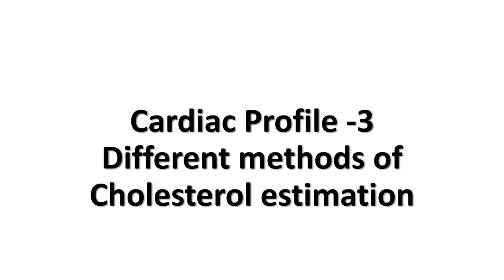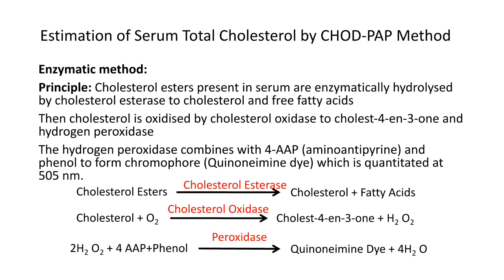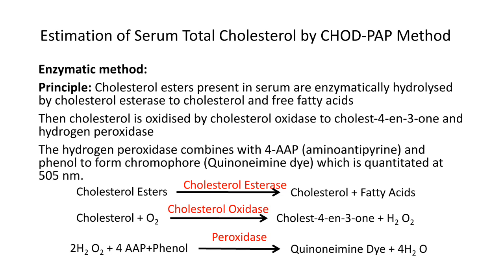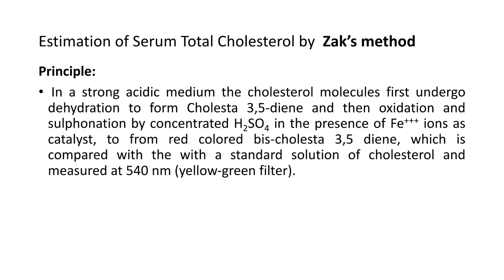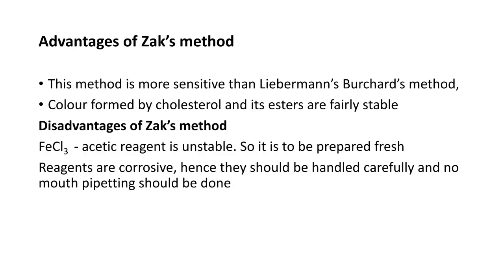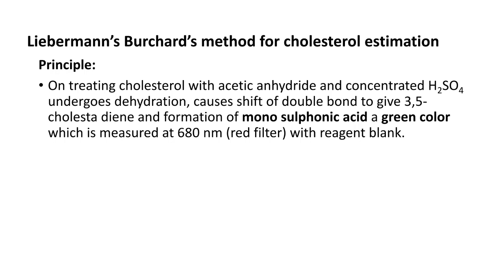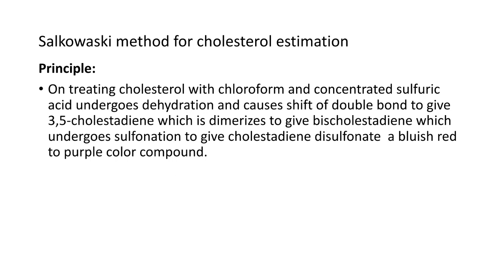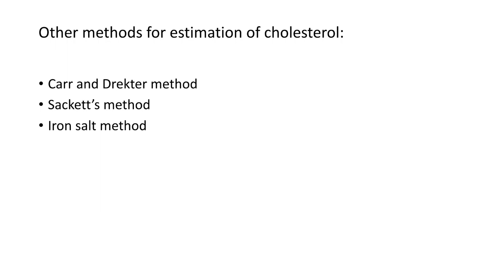cardiac profile 3, Different methods of cholesterol estimation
this is continuation of cardiac profile video meant for MLT
In this different methods of cholesterol estimation and advantages and disadvantages are discussed